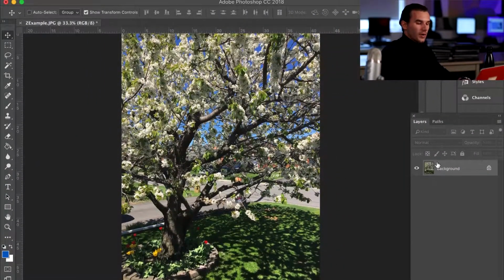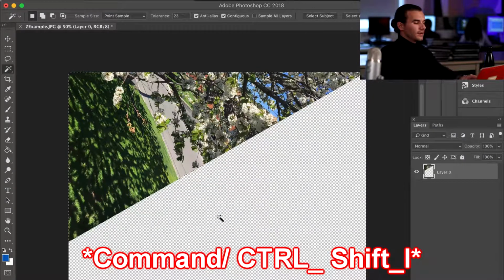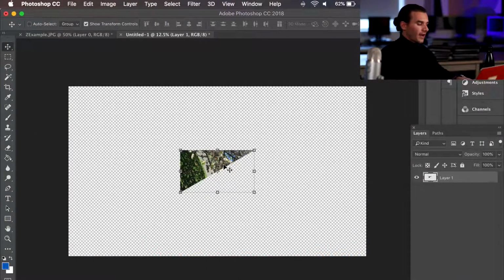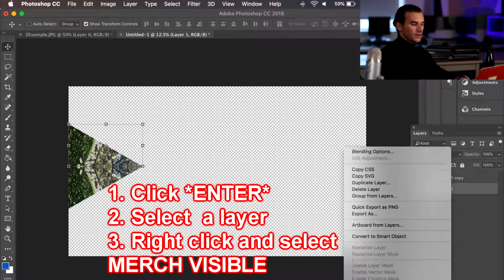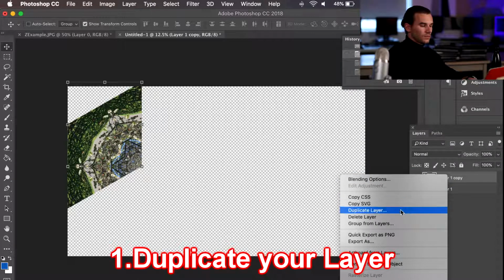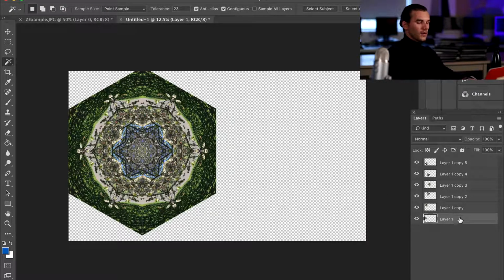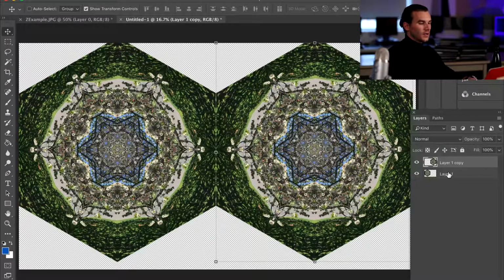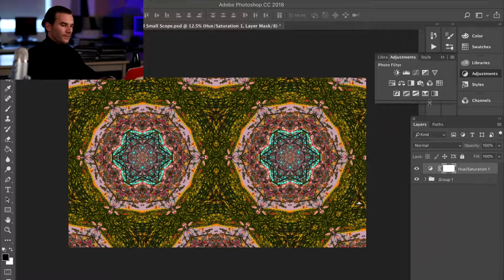How to Create a Kaleidoscope with Photoshop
This video takes you through a step-by-step demonstration of how to create a kaleidoscopic prism effect using Adobe Photoshop.